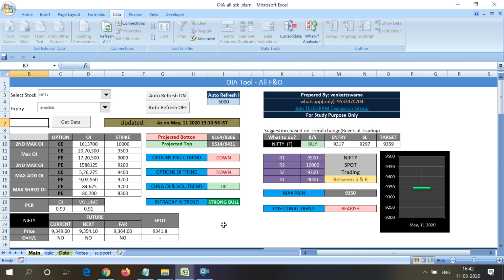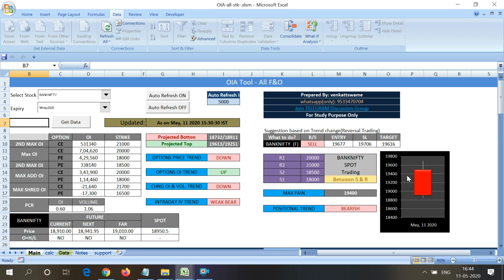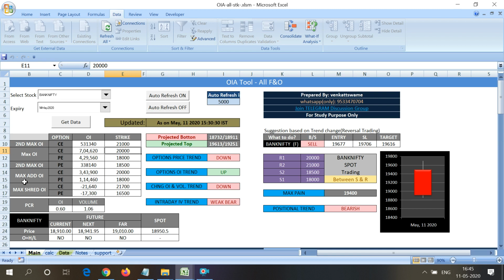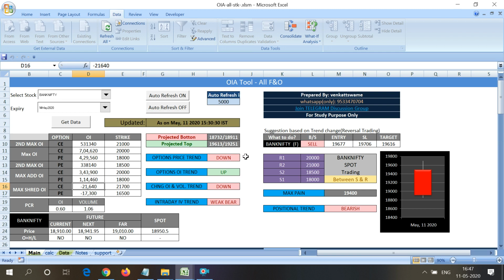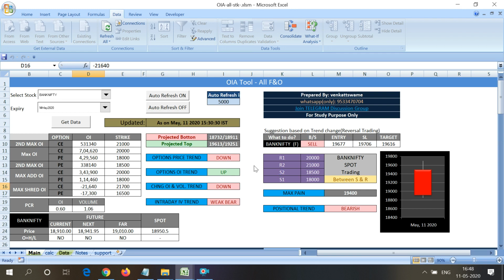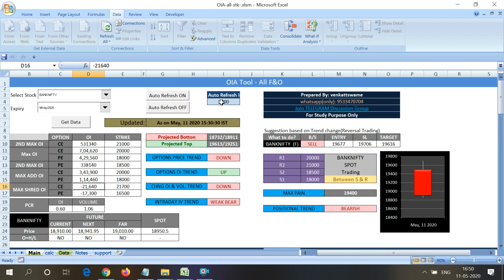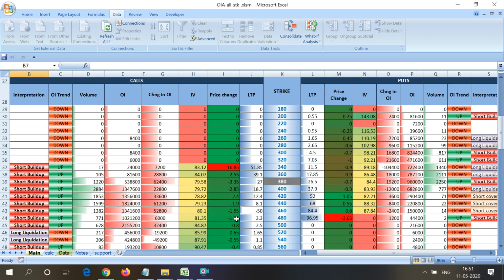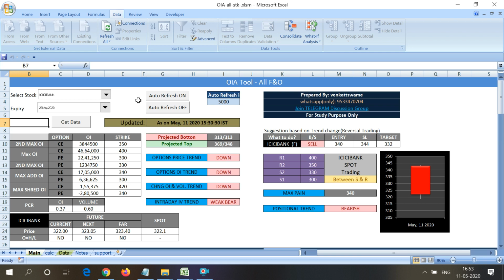How to use OIA Tool for 4 stocks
join below telegram channel to discuss about OIA tools

NOTE:
This channel is made for educational and learning purposes only.  No one is advised to buy or sell.
Note- I'm not sebi registerd.